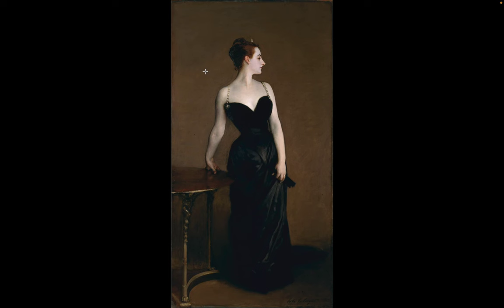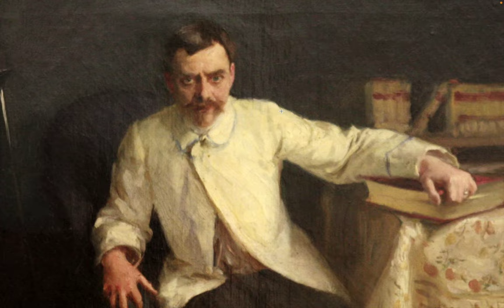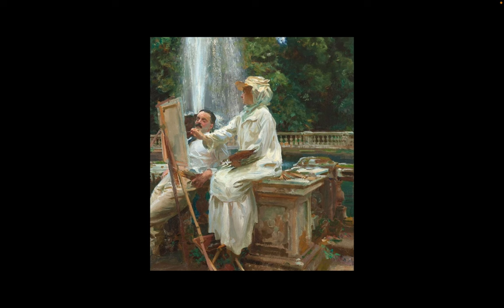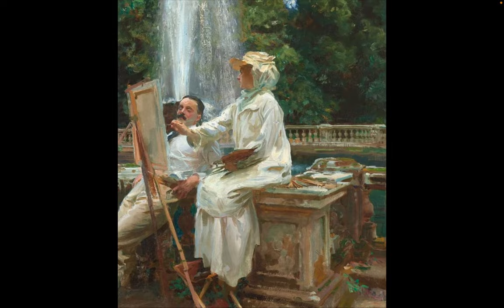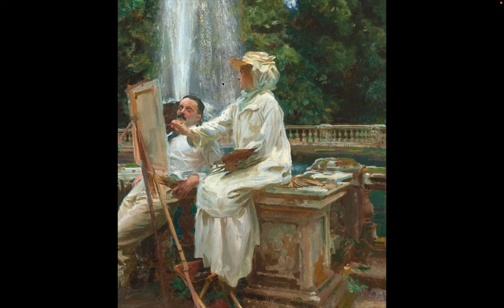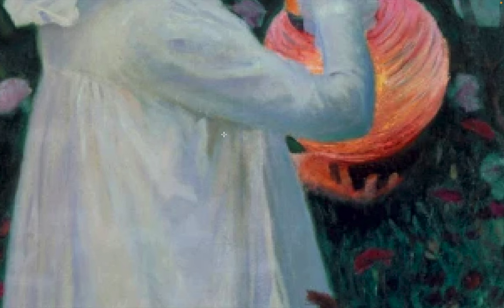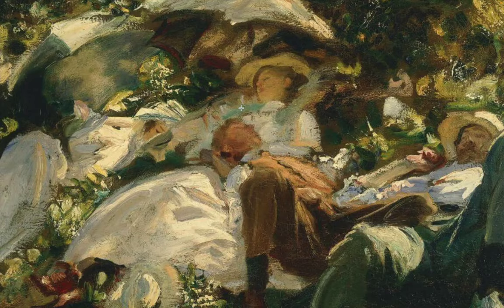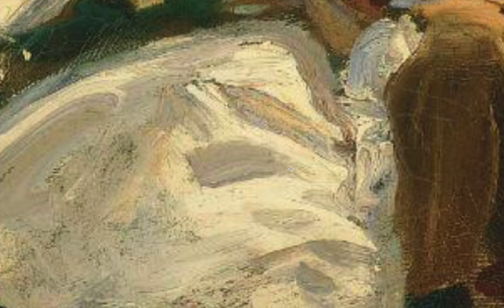SARGENT - COLOUR SECRETS & TECHNIQUES - Dissecting the Work of a Master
John Singer Sargent - Unveiling his Colour Secrets and Techniques - How He Used Colour for a Painterly Look.
John Singer Sargent Episode.
This is the first episode of a series of videos focusing on analising and studying works created by master artists from the past. I’m going to pick artists that have focused on using colour beyond the traditional method of expression. John Singer Sargent is the first artist of this series.

LIVIA DIAS
Artist and Tutor